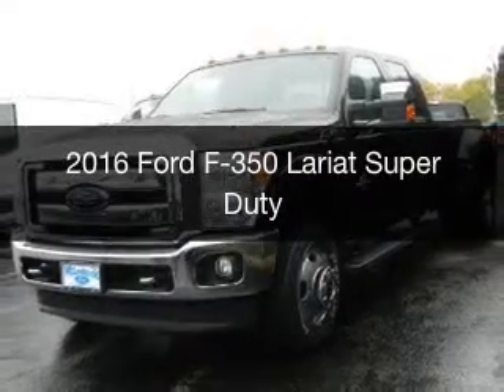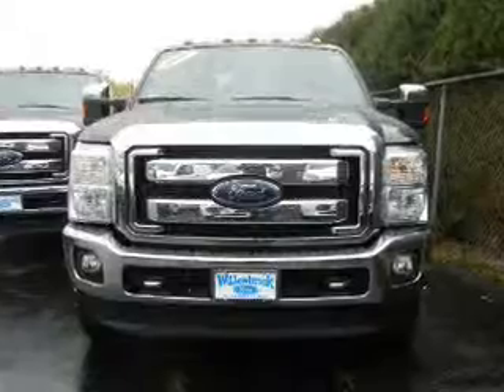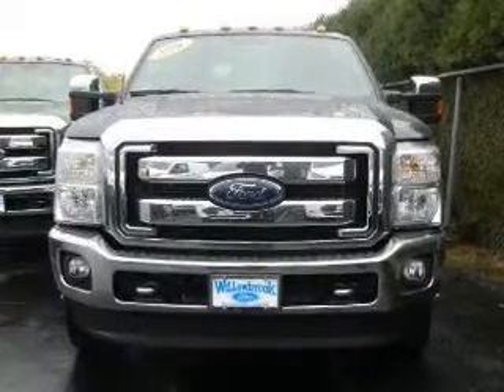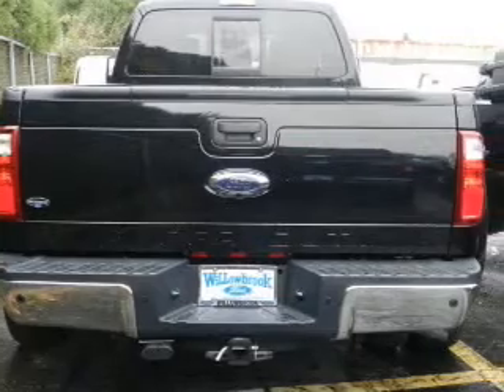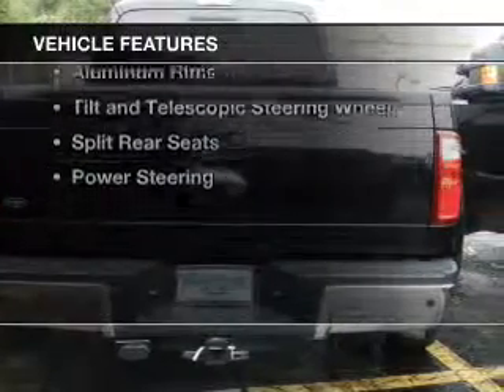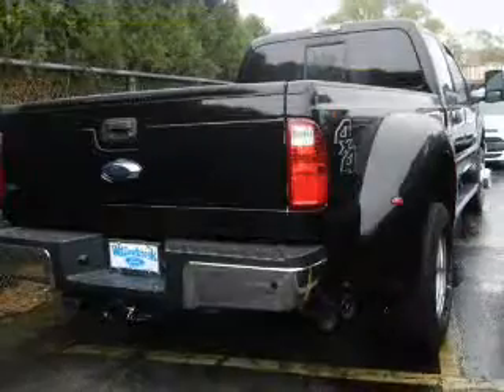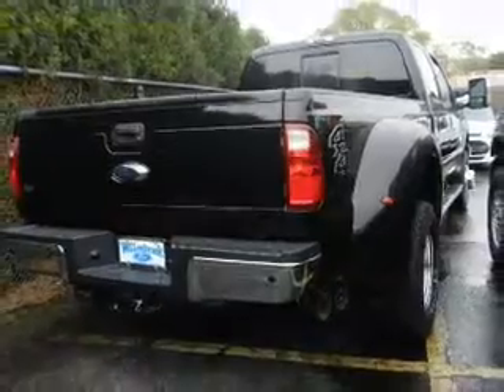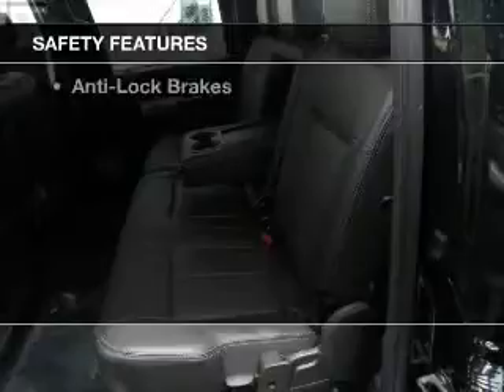2016 Ford F-350 - Willowbrook IL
Year: 2016
Make: Ford
Model: F-350
Trim: Lariat Super Duty
Engine: 6.7 liter 8 cylinder 32 valve
Transmission: 6-Speed Automatic
Color: Shadow Black
Mileage: 4
Address:
7301 S. Kingery Hwy Rte 83